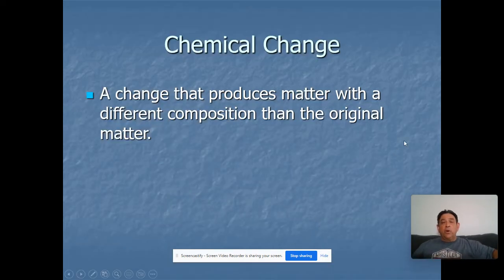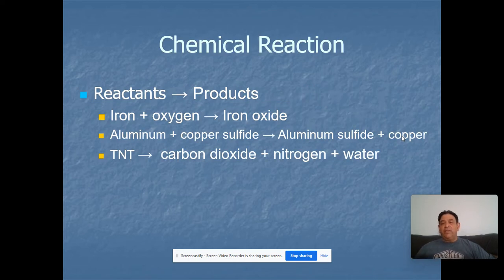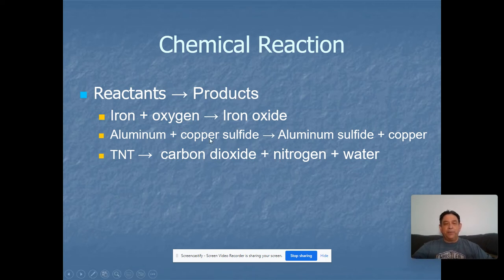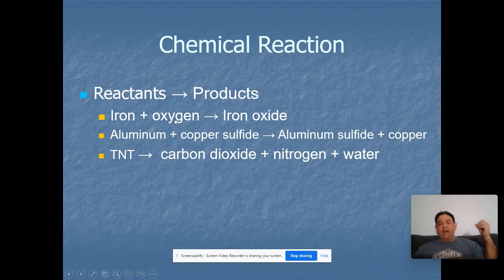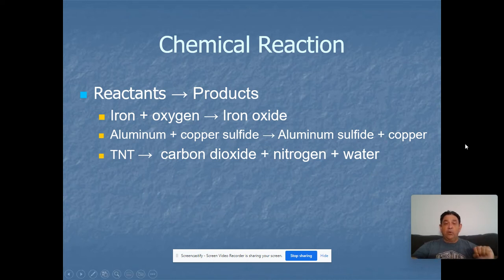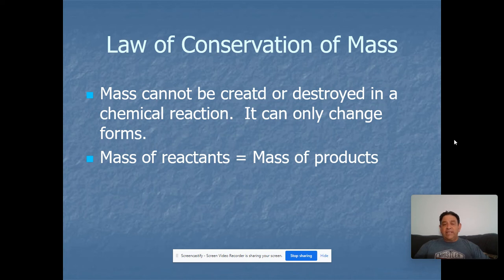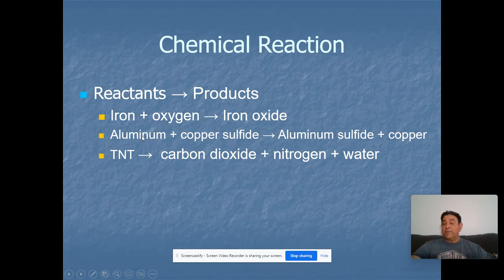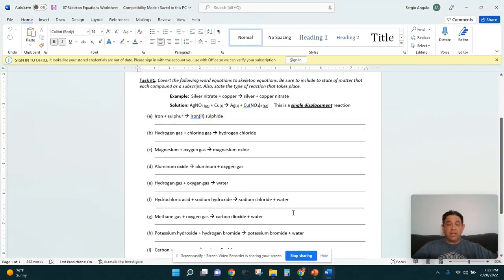Law of Conservation of Mass 2022